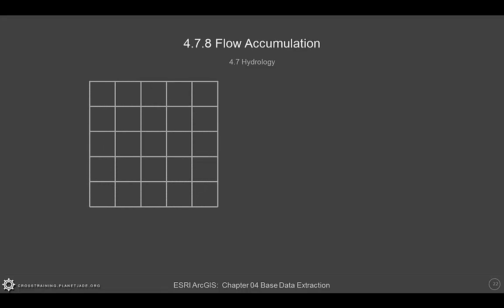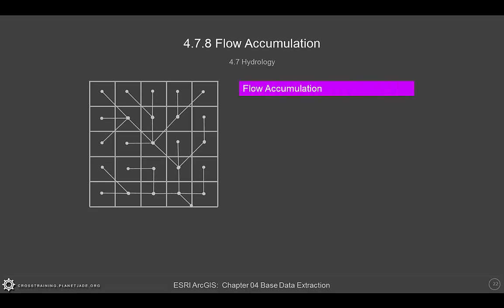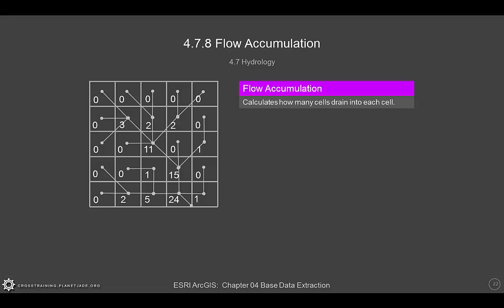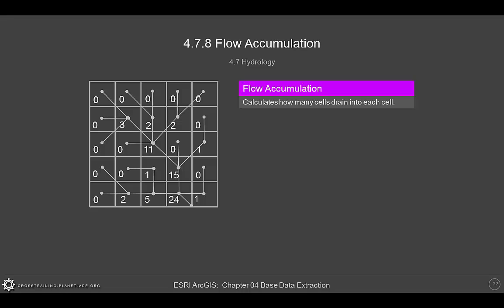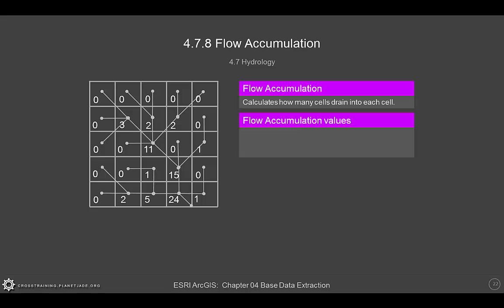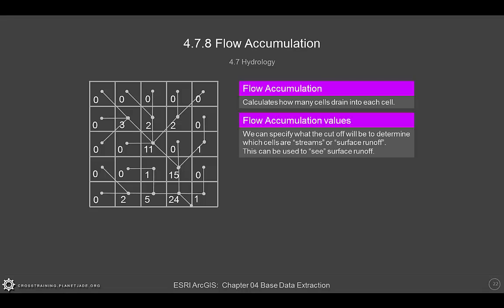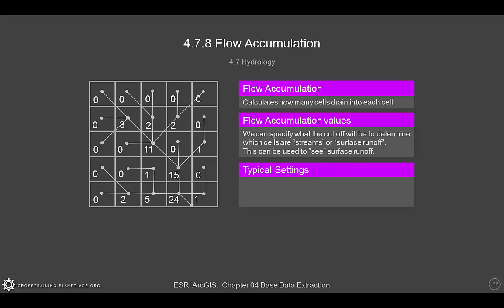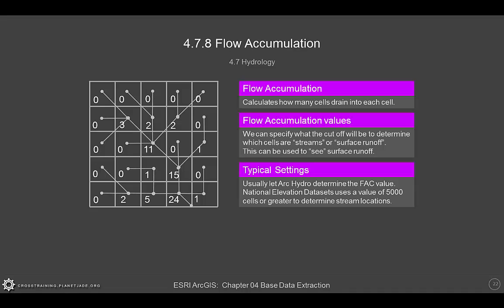GIS 4.7.8 Understanding Flow Accumulation